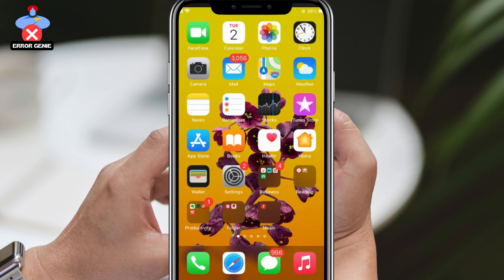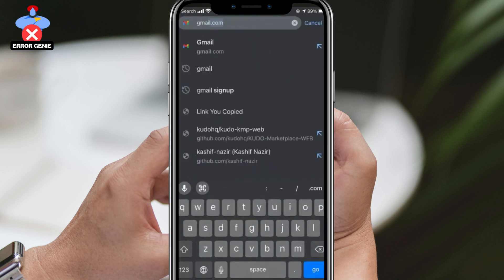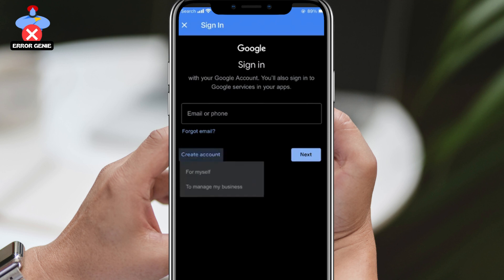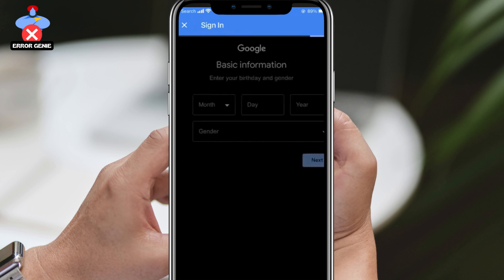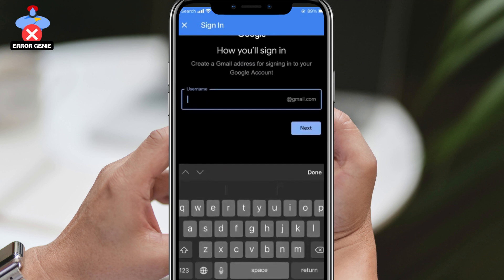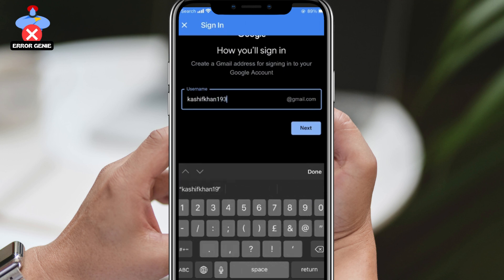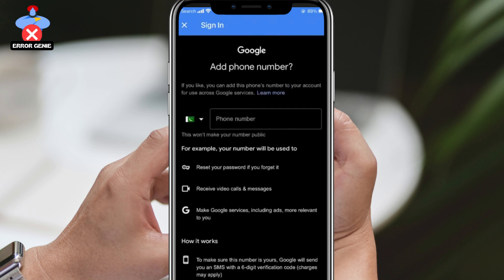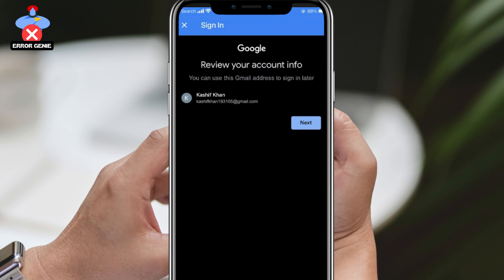How to Create Gmail Account in Mobile 2025 (100% Working)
How to Create a Gmail Account on Your Mobile Phone 2025
Whether you're using an Android or iPhone, creating a Gmail account on your phone is a breeze. First, make sure that you're connected to the internet. Then, open up any browser of your choice. In my case, I'll be using Google Chrome.

Once you're in the browser, open up a new tab and search for "Gmail sign up." This should bring up a "Create your Google account" tab. Click on it and a pop-up will appear. Here, you'll see an option to "Create account." Tap on it.

You'll be given two options: "For myself" or "To manage my business." Choose the option that suits you best. Next, enter your first and last name and tap on "Next." You'll be asked to provide your birthday, year, and gender. Fill in the required fields.

Now, it's time to select a unique username that no one else has already taken. For example, I might choose "goshifhan193." If your chosen username is already taken, you'll be prompted to choose a different one.

Enter your password and tap on "Next." Choose a strong password, if prompted. You'll be asked for your phone number, but you can skip this step if you prefer. Once you're done, review your account details. If everything looks good, tap on "Next" to create your Gmail ID on your phone.

That's it! You now have a Gmail account on your mobile phone.